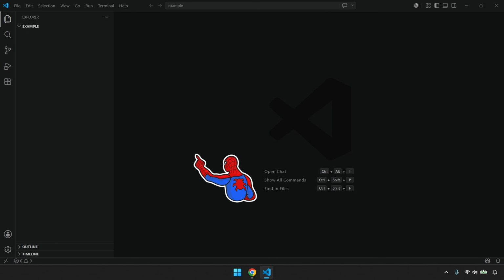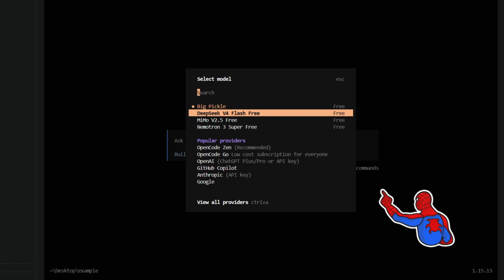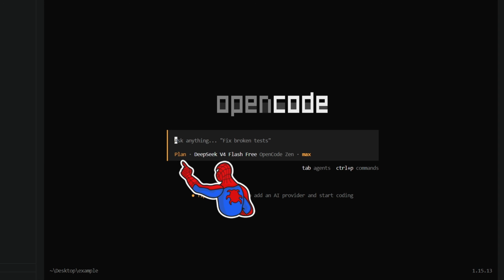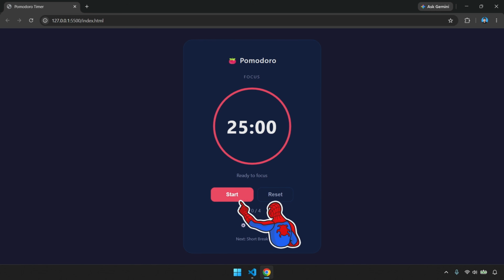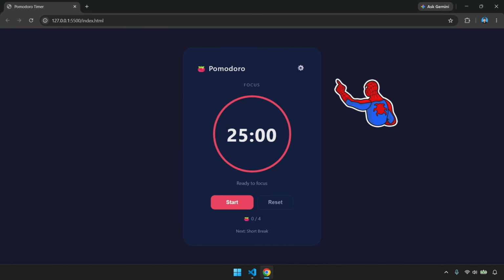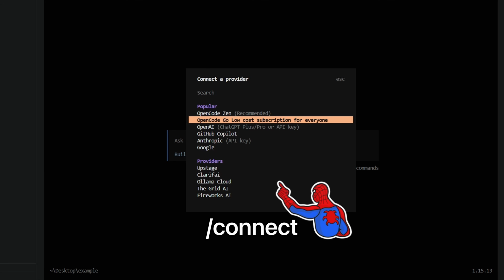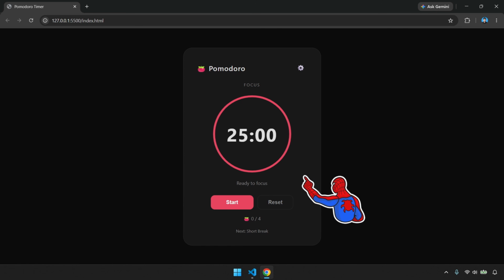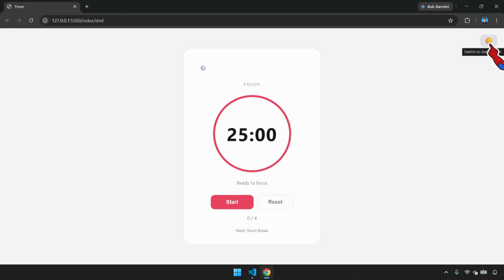How to Use OpenCode for Vibe Coding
Learn how to use OpenCode for vibe coding in this full tutorial for beginners. I'll be teaching you how to use OpenCode step by step. You'll learn how to use AI coding models to build websites, apps, and software. I'll show you how to install OpenCode and setup OpenCode in VS Code. Then I'll show you a real vibe coding demonstration that is beginner friendly while teaching you everything you need to know about OpenCode and all the important commands at the same time.

*📑 Chapters:*
0:00 OpenCode Tutorial for Beginners
0:15 How to Use OpenCode in VS Code
0:32 How to Install OpenCode
1:31 How to Select AI Models
2:03 Reasoning Level
2:40 How to Switch AI Agents
2:51 Build Agent
3:22 Plan Agent
3:46 Vibe Coding Tutorial for Beginners
6:24 How to Start New Session
7:17 How to Switch Sessions
7:38 How to Connect Provider
8:33 OpenCode Go Coding Subscription Plan
9:07 How to Setup OpenCode Go
10:07 How to Add Images in OpenCode
11:16 How to Undo Changes
11:39 How to Redo Changes

OpenCode Go is a low cost subscription plan for coding by OpenCode. It only costs $5 for the first month, then $10 per month. It gives you access to the most powerful open source models for vibe coding including GLM, Kimi, DeepSeek, MiniMax, Qwen, MiMo, and more.